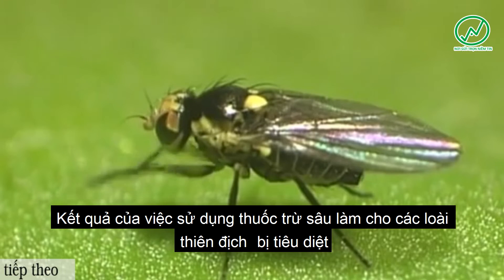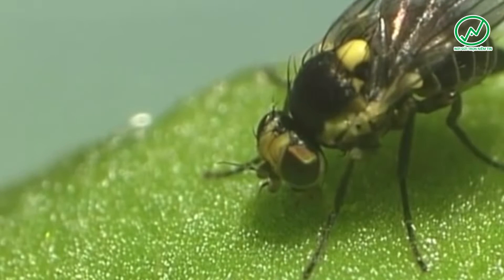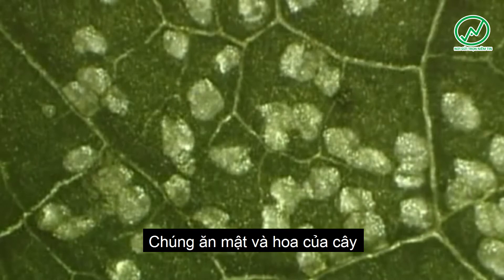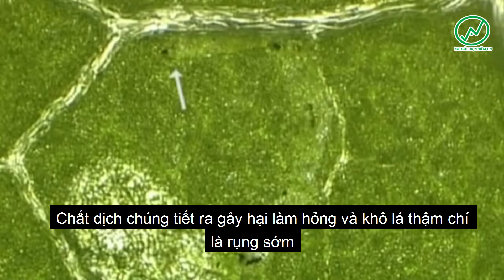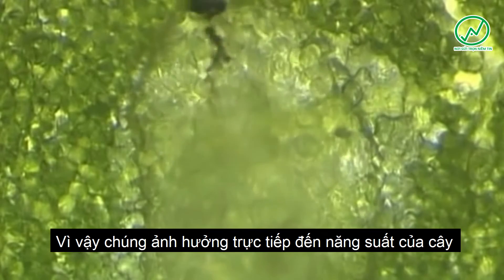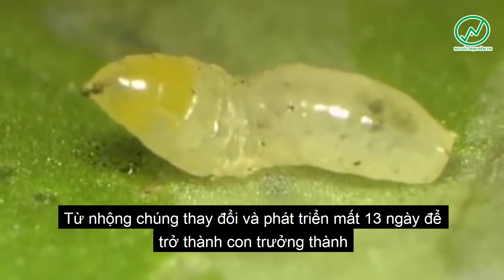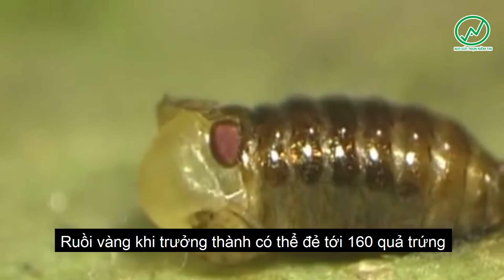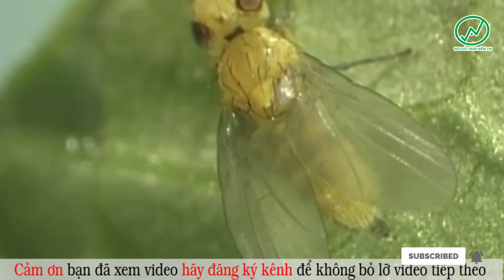QUÁ TRÌNH KÍ SINH PHÁT TRIỂN CỦA RUỒI VÀNG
👉Chào mừng các bạn đã đến với kênh NÔNG NGHIỆP THUẬN THIÊN Youtube..!!

👍Là Kênh Chuyên đăng tải những video chia sẻ thông tin kiến thức về nông nghiệp thuận tự nhiên như: Đất, nước, vi sinh, thực vật, thiên địch, quản lí sâu bệnh, mô hình canh tác thành công,cung cấp quy trình canh tác,  những bộ phim về nông nghiệp. Nhằm mang đến cho tất cả quý vị và các bạn những kiến thức hữu ích, Và những giây phút thư giản sau những giờ làm việc mệt mỏi.🤗

_Tìm hiểu về cách quản lí sâu bệnh hiệu quả nhất tại đây👇

_Bộ giải pháp bảo vệ đất và cây trồng toàn diện 100% hữu cơ vi sinh👇